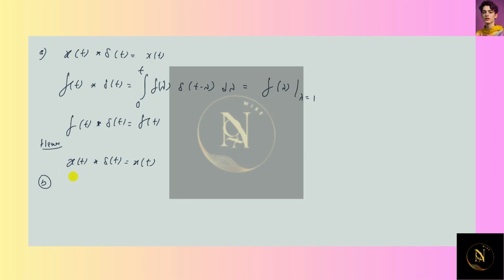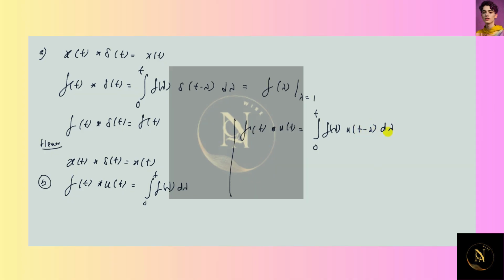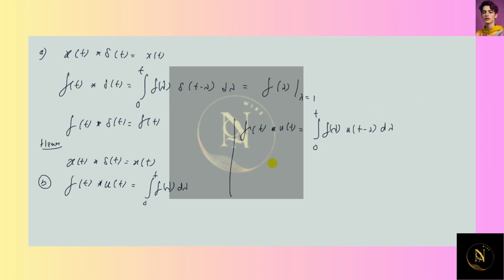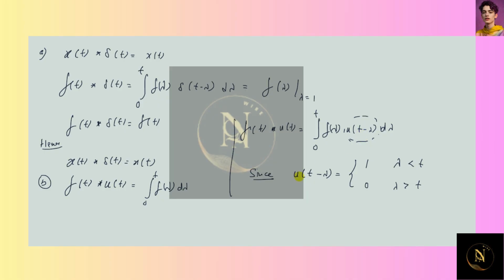Show that: (a) (b]